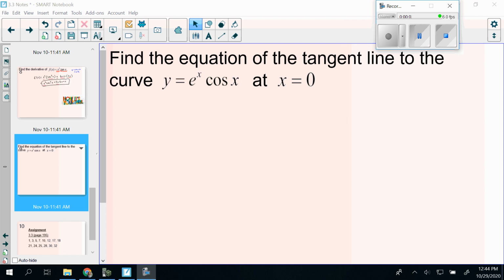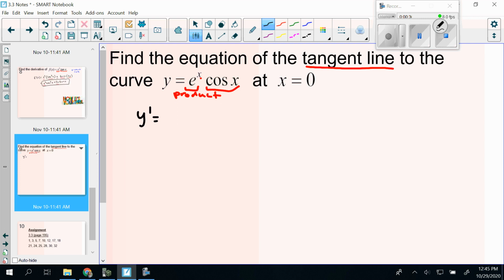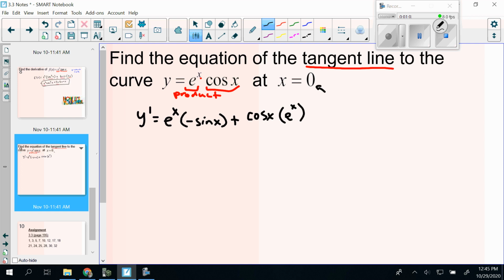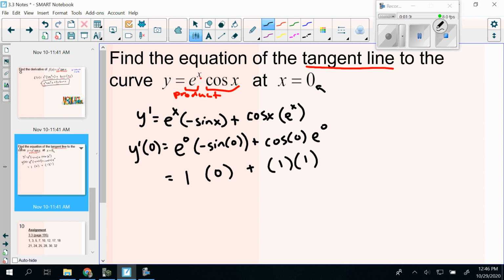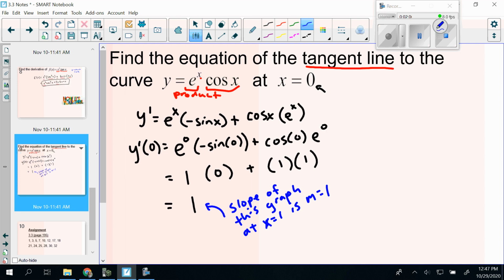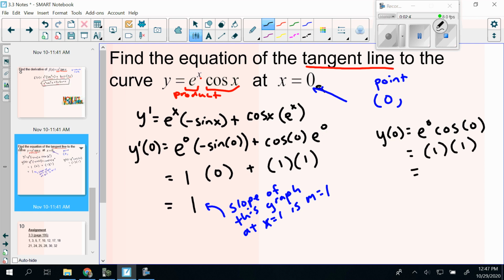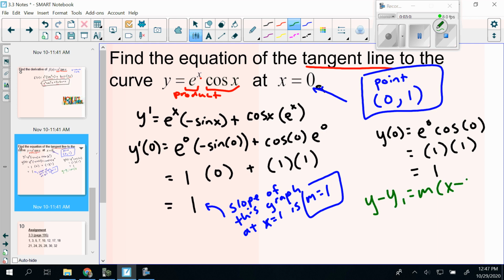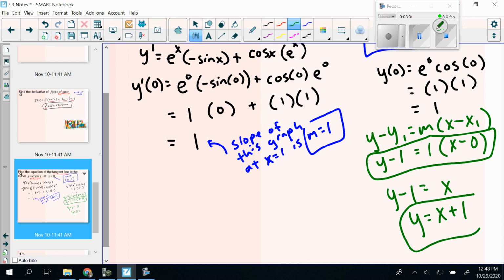Finding the Tangent Line